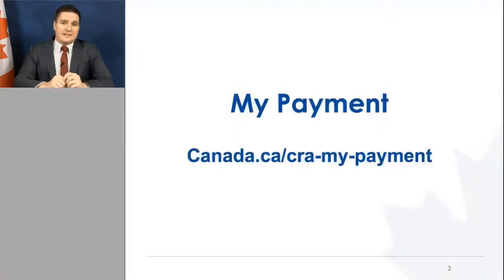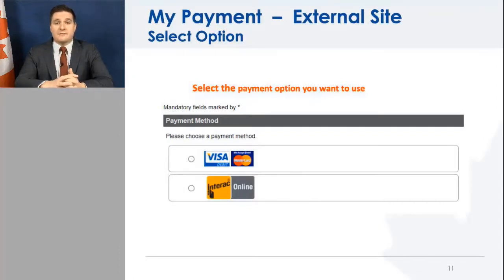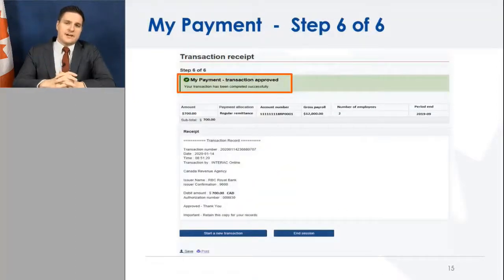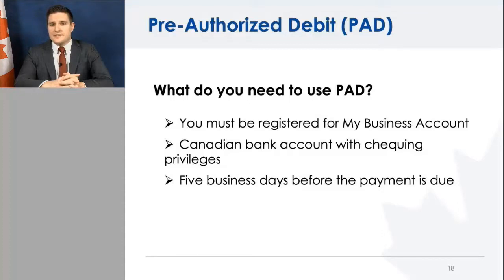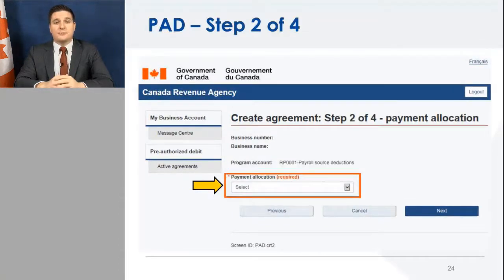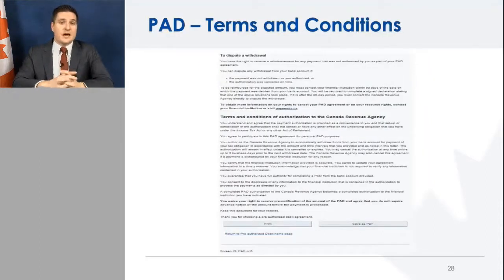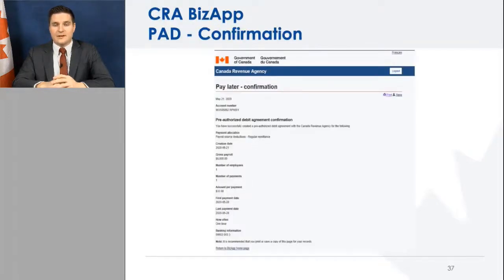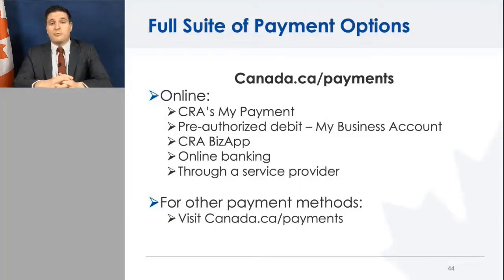Webinar: Easy electronic payment options for business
Webinar episode that explores how to pay the Canada Revenue Agency using easy electronic options.